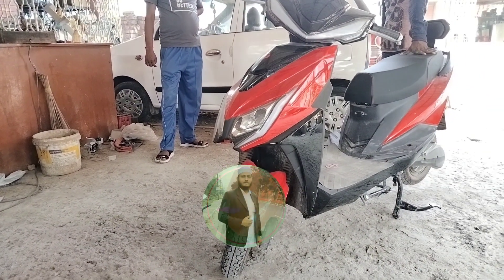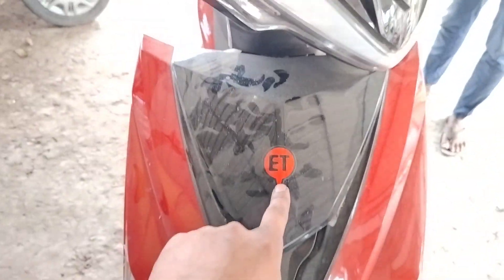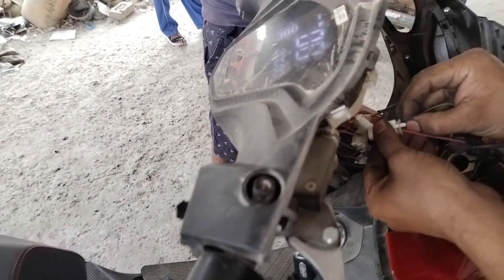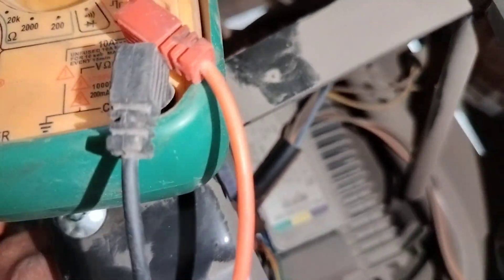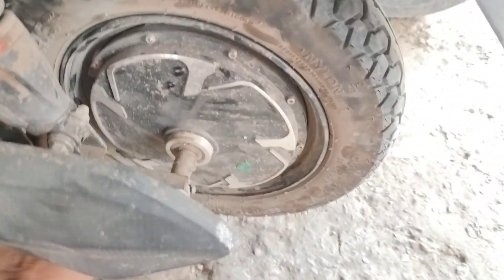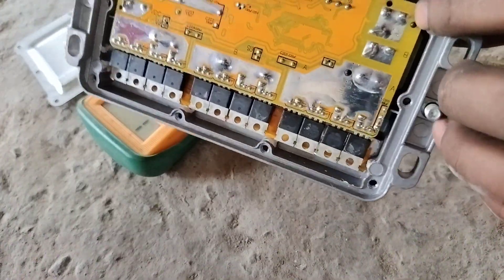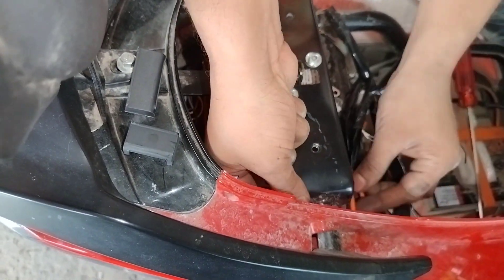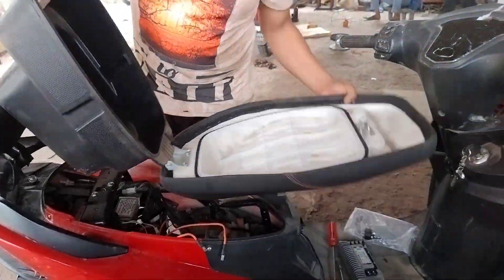Electric scooty pickup problem! how to solve it? Yo bike pickup not working| YO Scooty repairing 👍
Is Video Mein Main aap logon se share karunga

😎🧐🤔Aise hi informative video aapko dekhne ko milega is channel per. 😎🧐🤔

🛑🔔All notification🔔🛑 On karke rakhiye
Latest 🎥video🎥 update pane ke liye
💐🌹Thank you so much 🌹💐